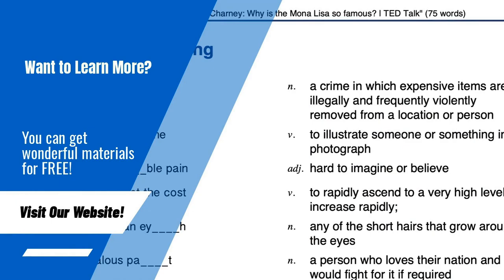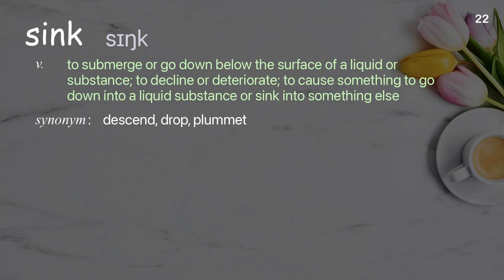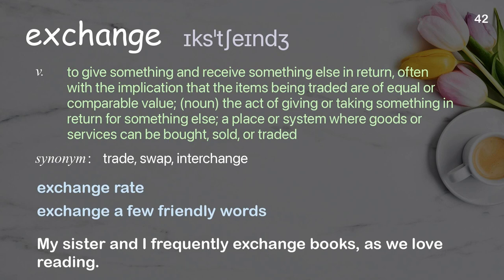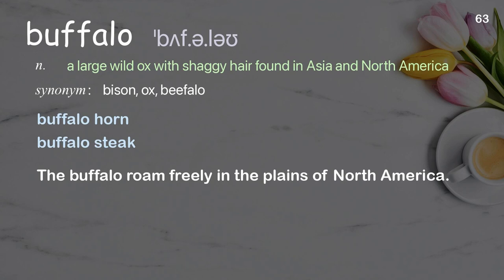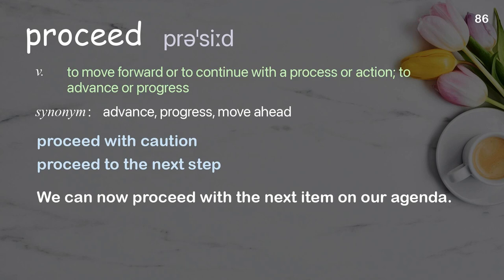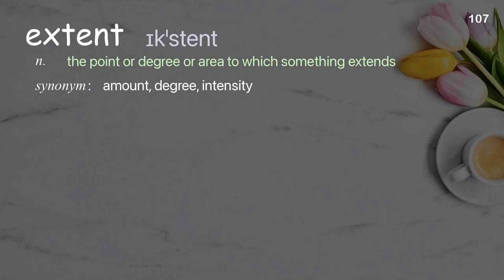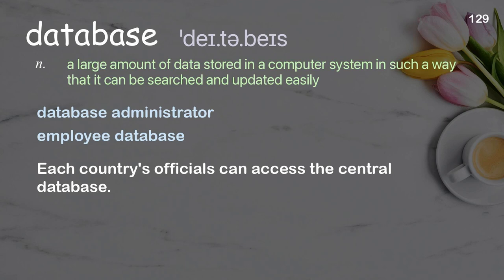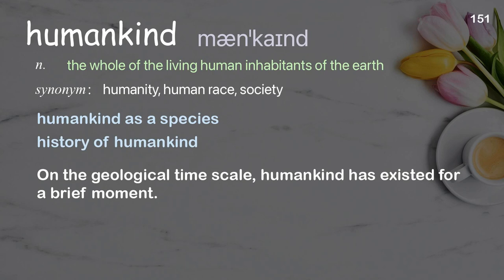151 Academic Words Ref from "Marilyn Waring: The unpaid work that GDP ignores [...] counts | TED"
■PLEASE NOTE

■Reference Source
Marilyn Waring: The unpaid work that GDP ignores -- and why it really counts | TED Talk